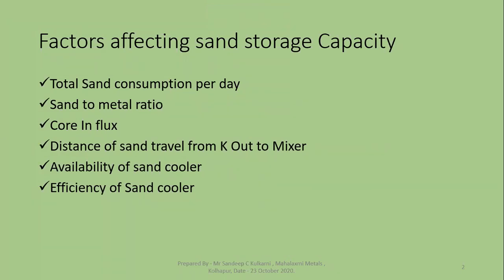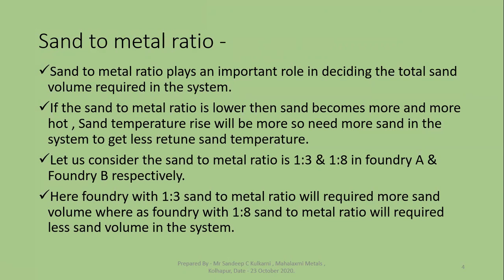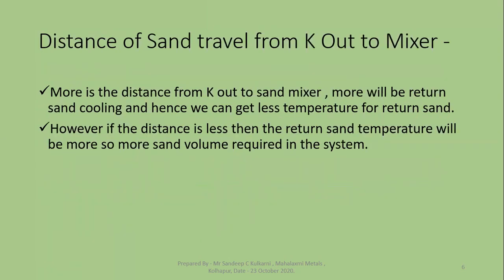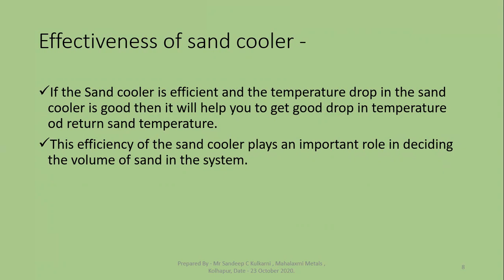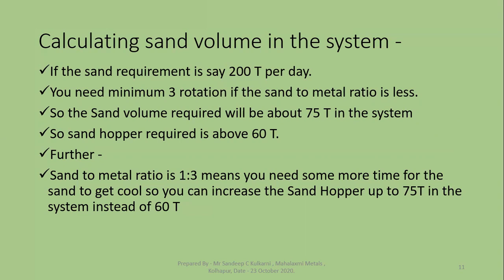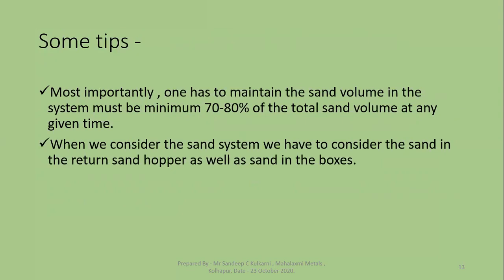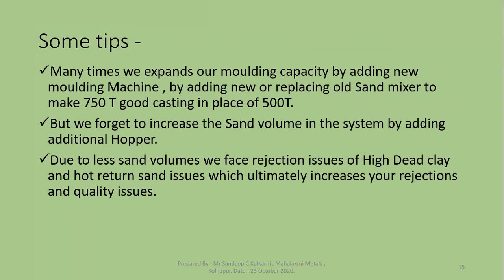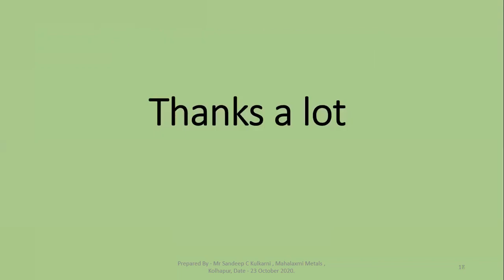Deciding the sand volume in the system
In this video one can get the clarity how to decide the required sand volume in the green sand moulding sand plant. The video is very important to those we are going fro new foundry erection or those who are going for production capacity expansion or those them w are having issues of hot return sand and high dead clay issues.,